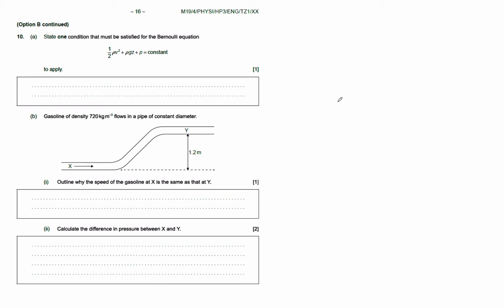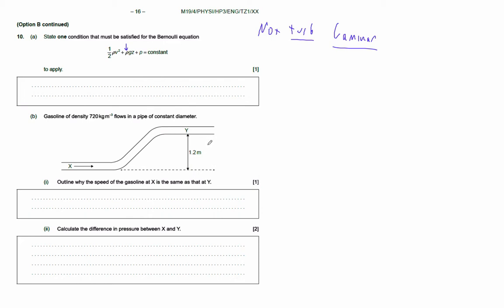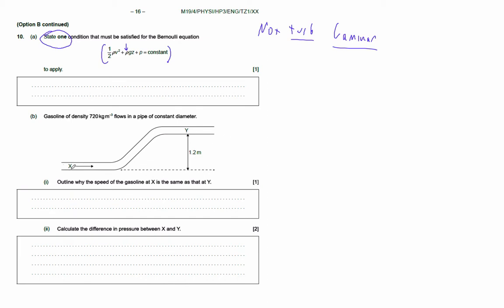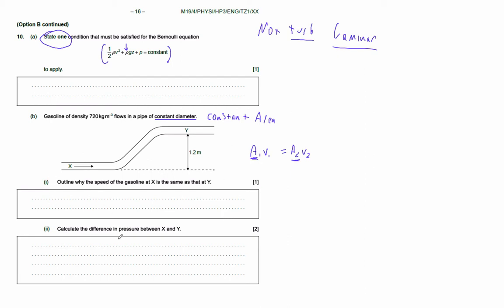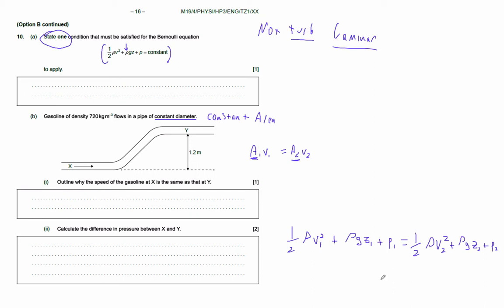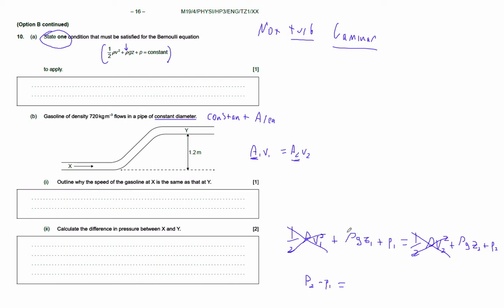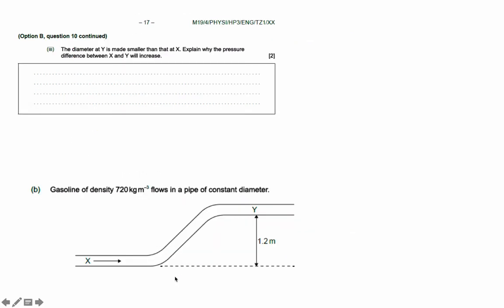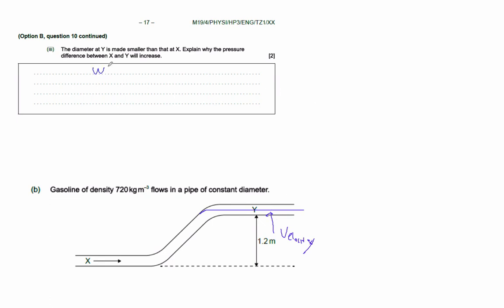M19 3 1 #10